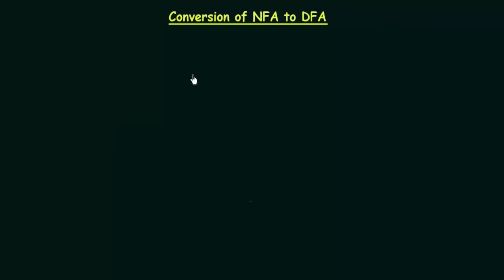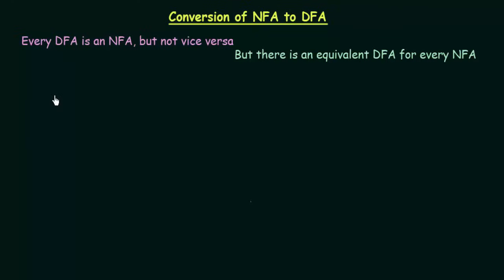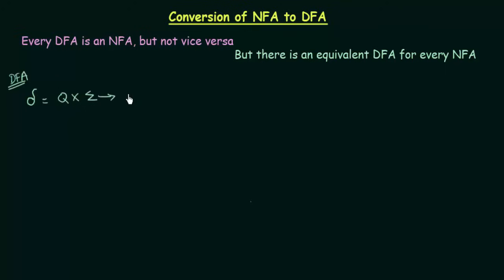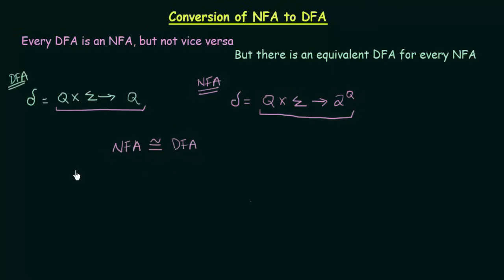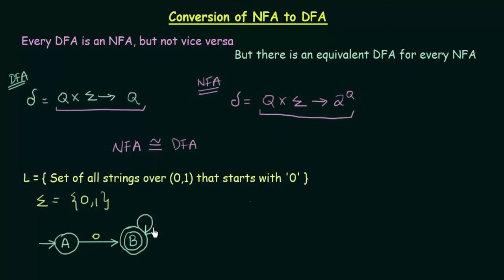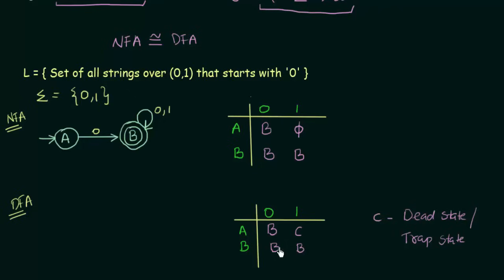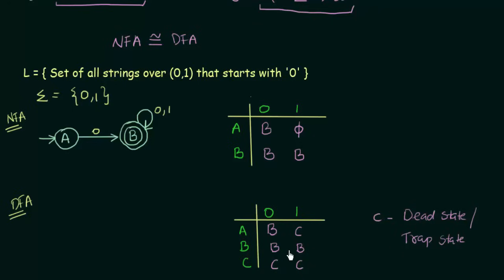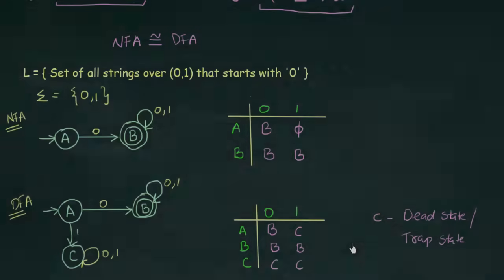Conversion of NFA to DFA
TOC: Conversion of Non-deterministic Finite Automata (NFA) to Deterministic Finite Automata (DFA).
Topics discussed:
1. This lecture shows how NFA and DFA are equivalent and how to convert an NFA to its equivalent DFA.
2. Equivalence of NFA and DFA.
3. Example of converting the NFA for a language that accepts all strings that starts with '0' to its equivalent DFA.